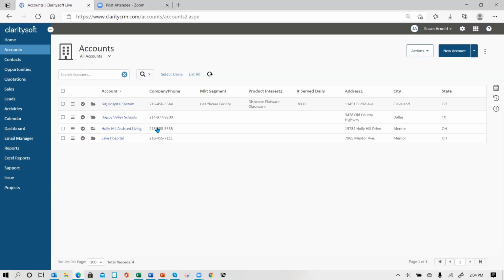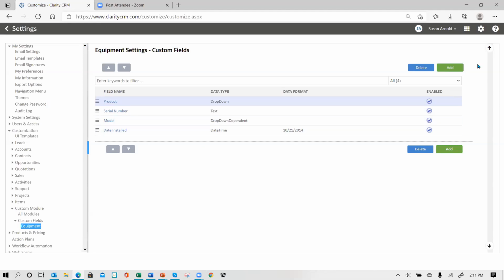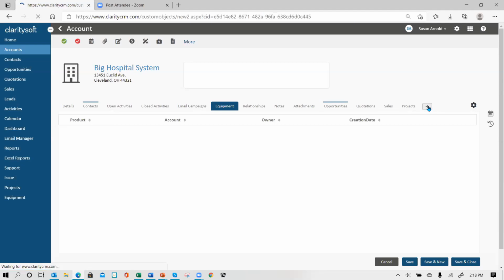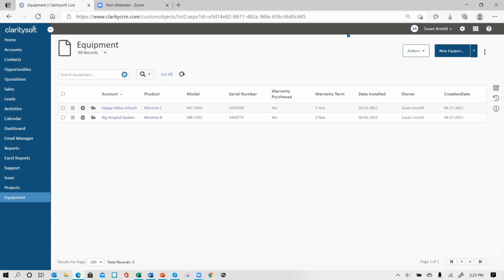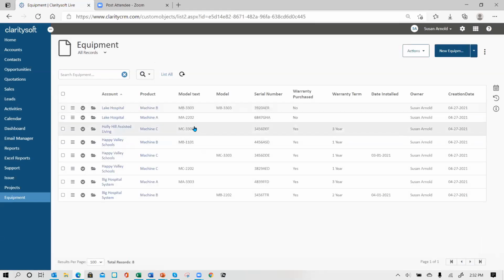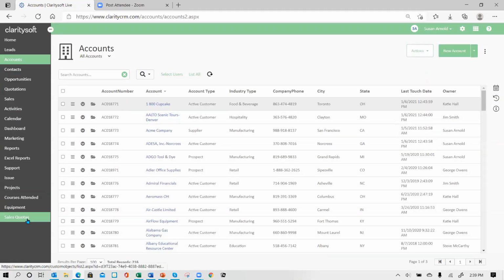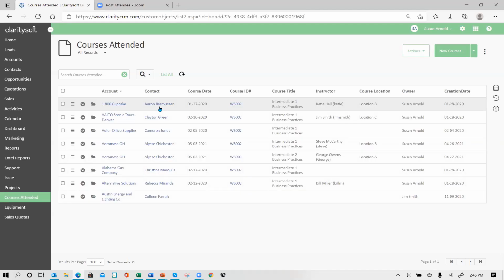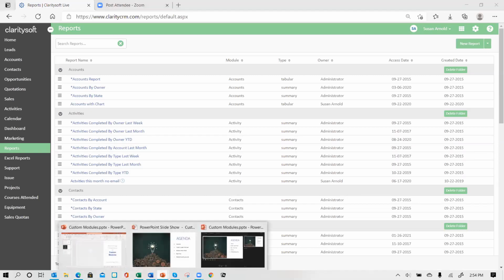May 2021: Using Custom Modules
Sometimes you need a way to track additional information associated with an account or a contact – equipment installed, courses taken, etc. That is when you use a custom module.  Learn how to create the module, add custom fields, add data, and run simple reports.
00:07 INTRODUCTION AND AGENDA
04:30 CREATING CUSTOM MODULES
06:19 ADDING CUSTOM FIELDS
15:45 VIEWING/SEARCHING RECORDS & Data Entry
25:24 DATA IMPORT
32:38 COURSES ATTENDED (EXAMPLE)
39:34 CONVERT TO CUSTOM MODULE
46:30 ADDING A FIELD TO MULTIPLE MODULES